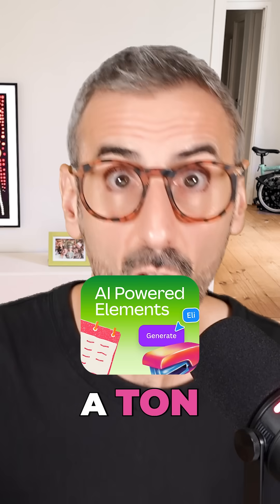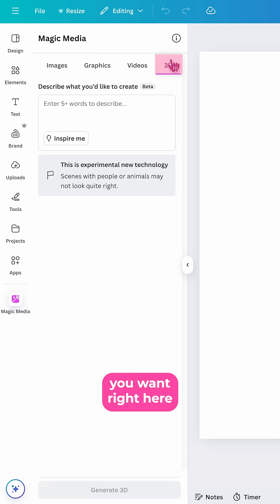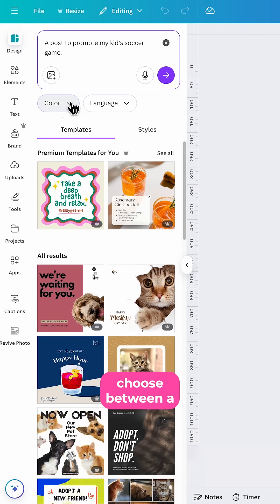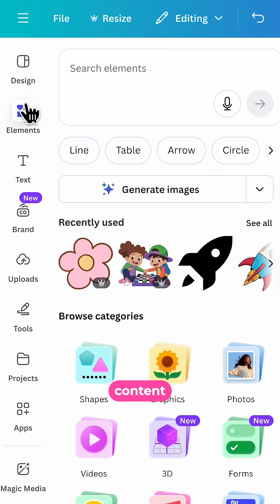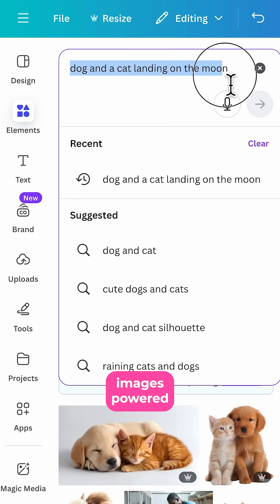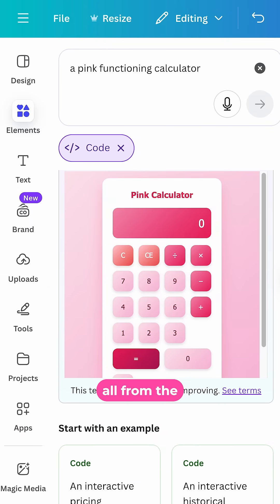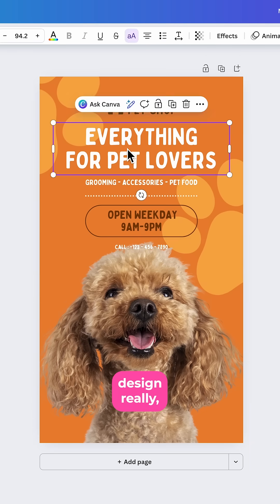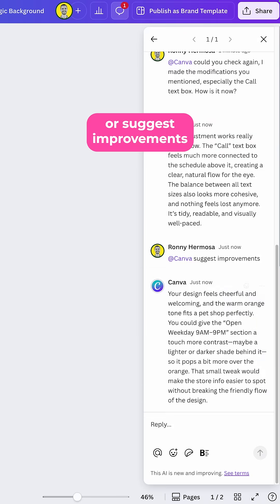Canva’s new AI tools can design for you 🤯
From smart layouts to 3D assets and voice prompts: here’s what’s new and what you can't miss from the Canva World Tour 2025.